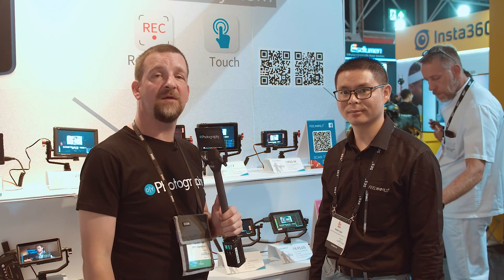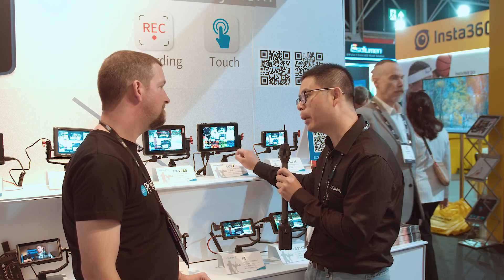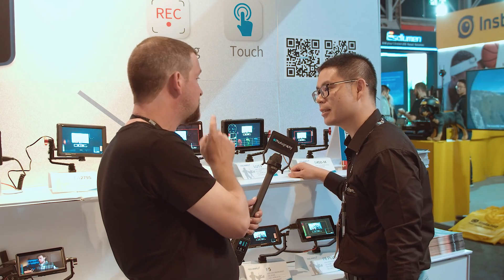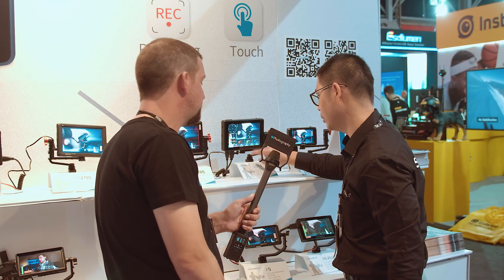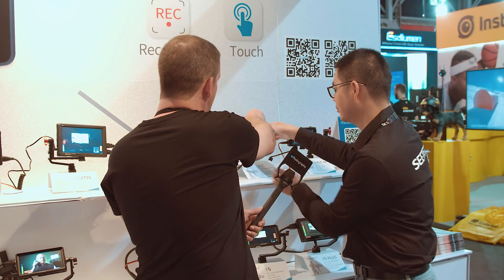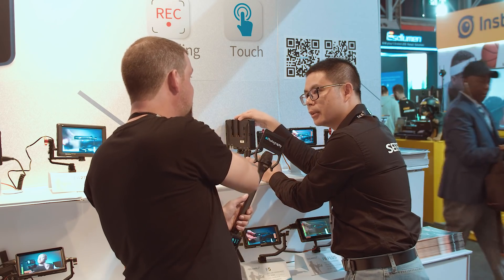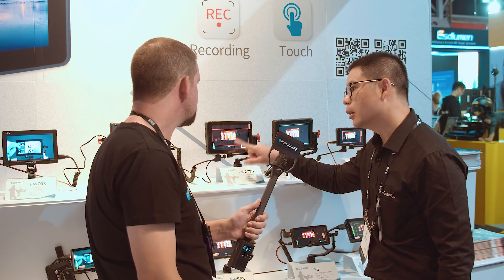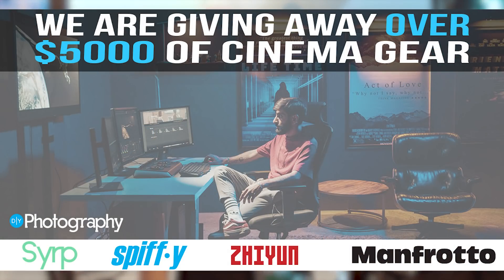Feelworld's LUT7 monitor features waveform, vectorscope and 2,200 nit touchscreen display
I've become a big fan of Feelworld's monitors over the past few months. While they don't always offer the bells and whistles of some higher-end field monitors, they're excellent value for money, especially if all you need a monitor for is to check composition and focus. But Feelworld has stepped up their game now with the new LUT7 monitor, offering a touchscreen UI, waveform, vectorscope, and LUT support. We stopped by their stand at IBC 2019 to find out more about it.

Feelworld is also working on both an external recorder and an HDMI transmitter. There's no information on those yet except for the fact that they're coming. The prices and exact release dates for both monitors are still yet to be announced, but we'll keep you updated on all of these topics as we find out more.